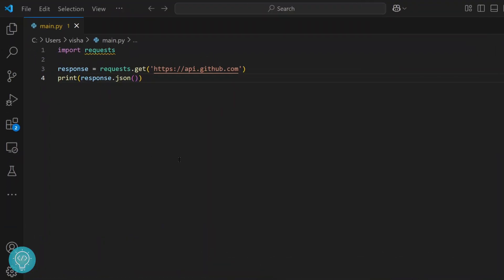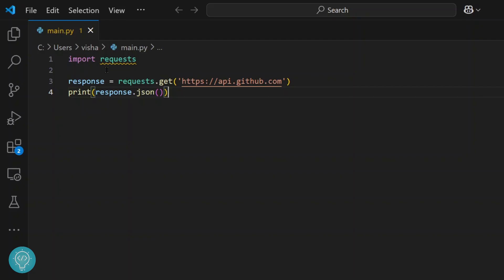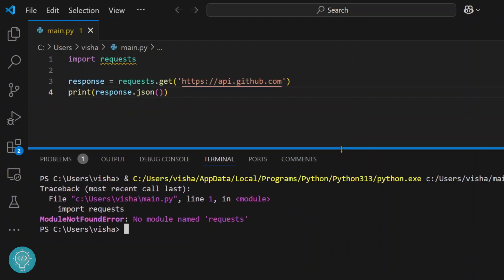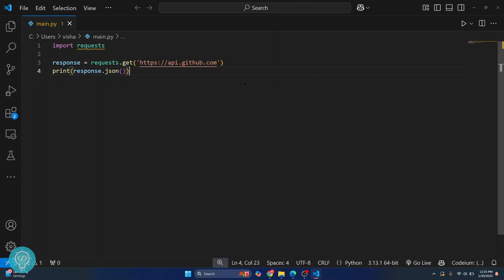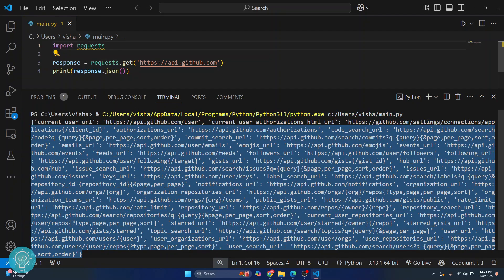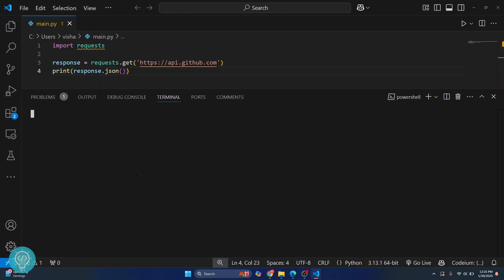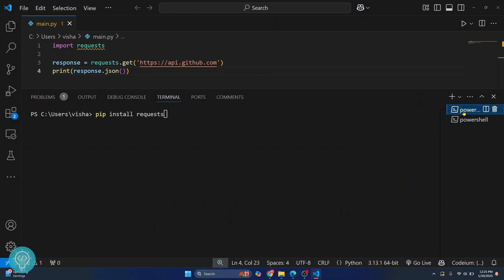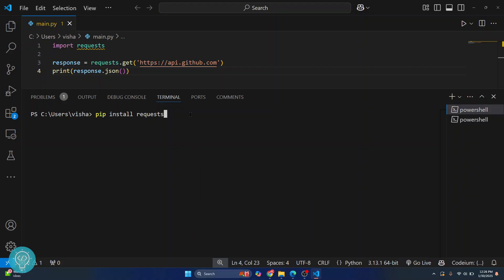How to Install Requests in Visual Studio Code | Import Requests VS Code (2025)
In this video, I'll show you how to Install Requests in Python in VS Code.

If you want to install the *Requests* library in Python but facing issues, in this quick tutorial, I'll show you how to *install Requests in Python inside Visual Studio Code* step by step. Whether you're a beginner or just setting up your Python environment, this guide will help you get started in no time!

In This Video, You’ll Learn:
✅ How to check if Requests is installed
✅ How to install Requests using pip
✅ Run a simple HTTP request using Requests

- python -m pip install requests